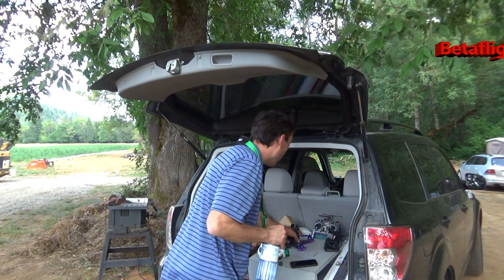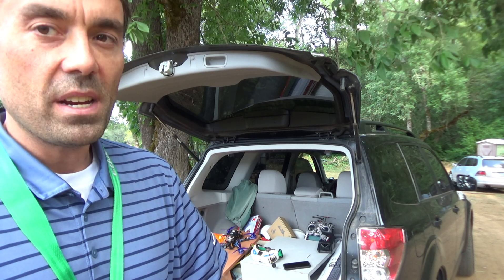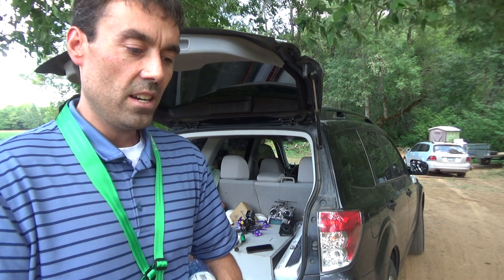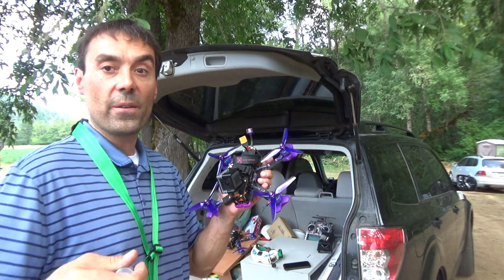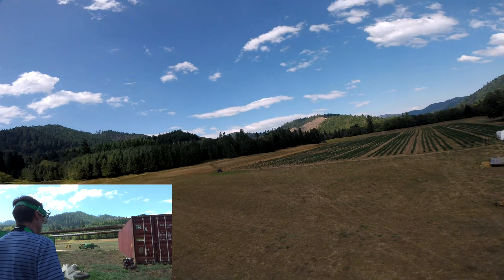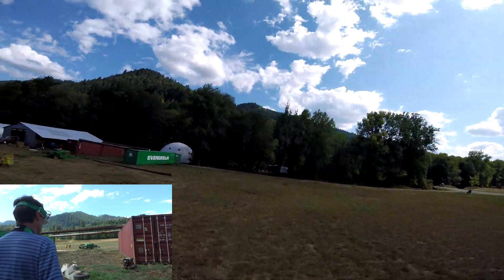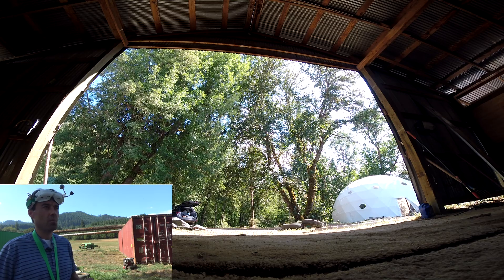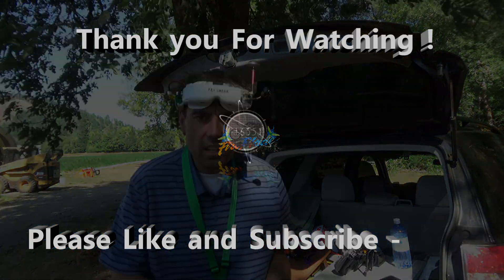RPM Filtering Bi-Directional DShot Betaflight 4.1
Discussing setup and config for Bi-Directional DShot with Betaflight 4.1
The goal is to get RPM Filtering running and configured.  There has been a lot of discussion lately regarding RPM Filtering and Betaflight 4.1 so lets get into it :)
I started experimenting with RPM filtering back in August before WCT and it has been very interesting, and a lot of fun.  (flight footage begins at the 7:30 mark)
The first hurdle to get over, and the biggest step is your ESC's.  ESC hardware must be able to support Bi-Directional DShot, and 4.1 is more robust filtering that 4.0
Keep in mind that your ESC firmware will be different depending on the version of Betaflight that you are running, 4.0 vs. 4.1 since 4.1 is a whole different animal.  And it is worth moving to 4.1, I've tried both versions and 4.1 is by far better.
Check out this article, see if your ESC is listed, and if so click the "snippet" and check out any notes on your ESC setup.  I had to flash my ESC with a custom built file that I made on GitHub and then must enter some commands into my Betaflight CLI specific to my ESC;

I will make a detailed instruction video on how to setup your ESC flash file and the settings that you need to enter in BF CLI for your specific ESC.

Once you have your ESC ready to go, then some additional settings need to be entered in your Betaflight software.  Make sure you start with DShot300 motor protocol, I'm currently using DShot600 and it works great, zero packet errors.

Once setup, run the test with motors and check the CLI to make sure your packet loss is minimal and that you are getting good numbers on the RPM readout.

A lot of good things on the horizon, working with Absolute Control and Integrated Yaw settings, along with filter tuning and some black box data.

Keep watching, good stuff on the way :)